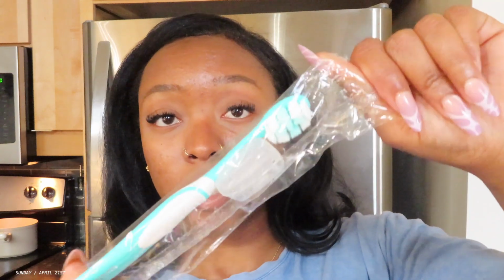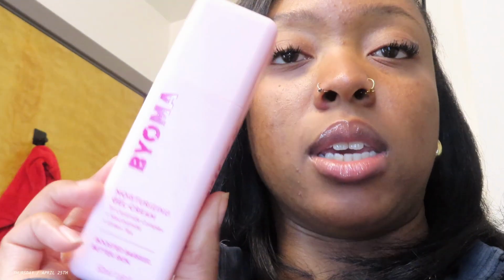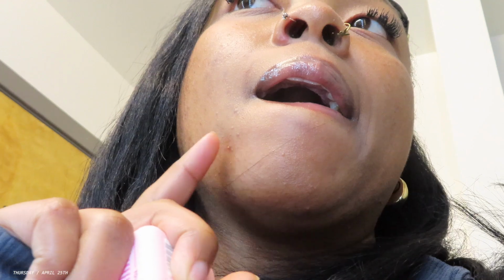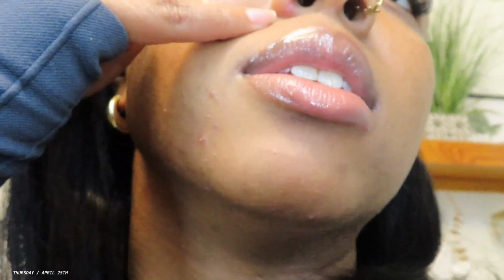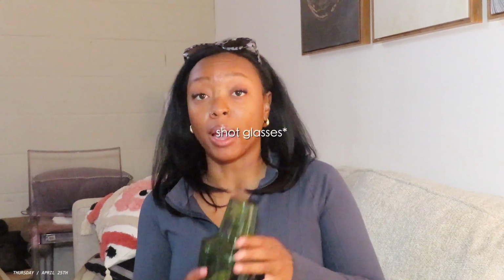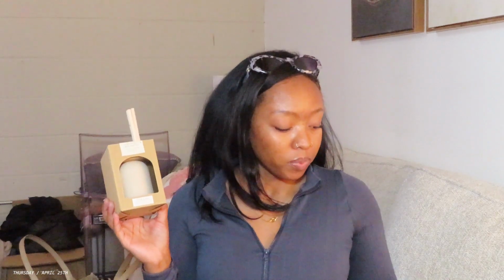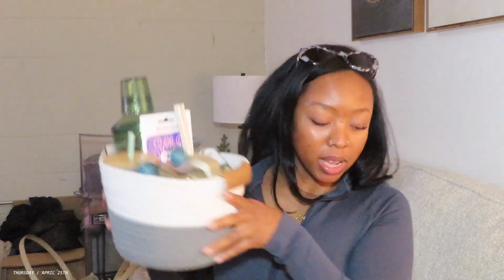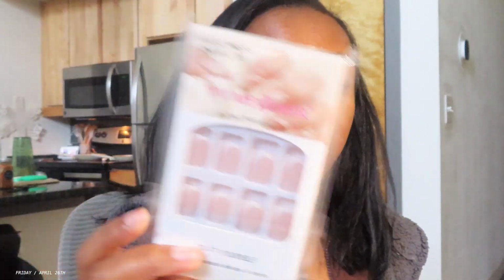VLOG! AMAZON PACKAGES + NEW BOOKS + HOUSEWARMING GIFTS + BARBIE’S BDAY CELEBRATION!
Hey y’all ♡
HAPPY JUNETEENTH!! I know it’s been a minute but I hope y'all enjoy this vlog & I’ll see y’all again Sunday for another vlog!!

♡ LINKS ♡